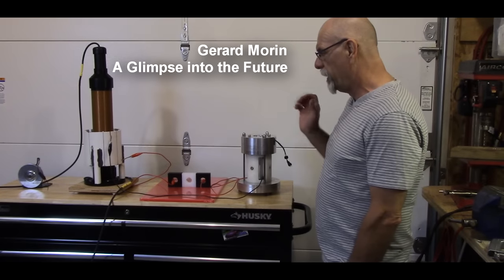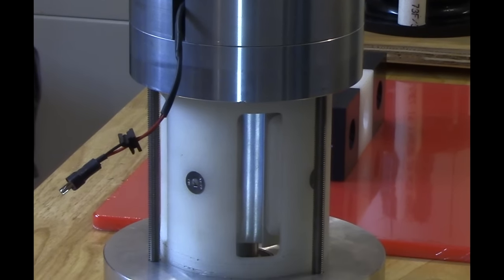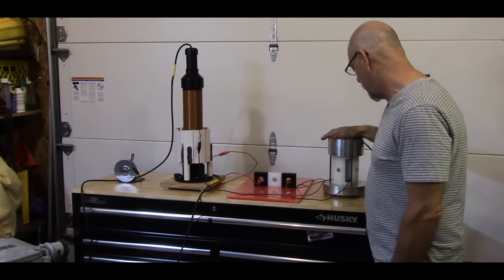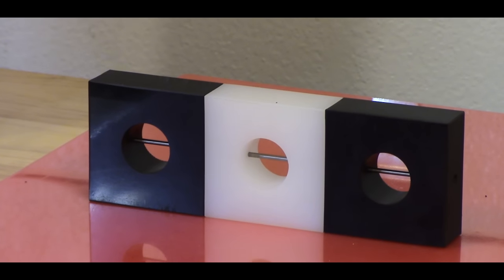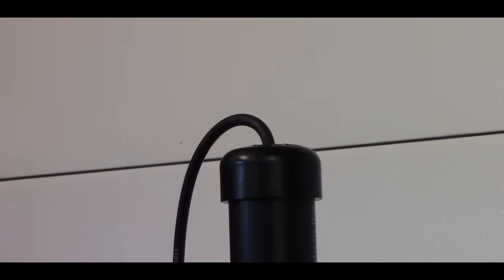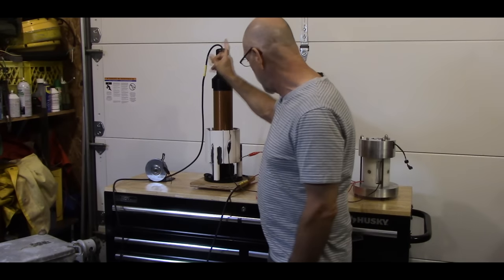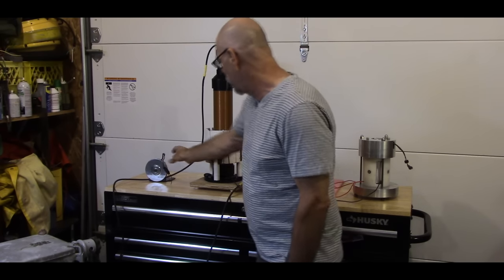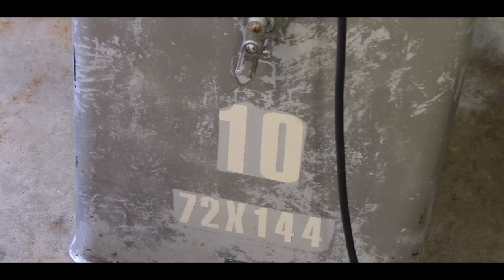The Sound of Resonance: A Glimpse into the Future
Gerard reveals the first glimpse of the brand new design of a generator built on the new understanding of Resonance and what it can do. This is a short video, and should preface the upcoming test phase, and exciting results.